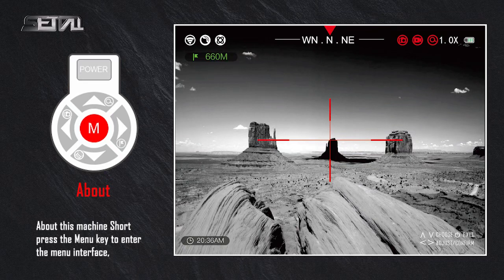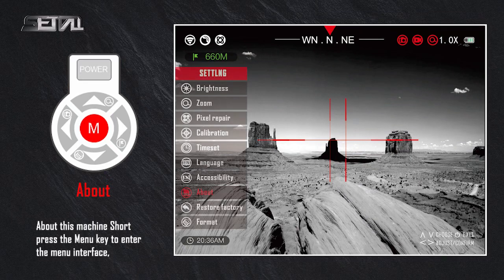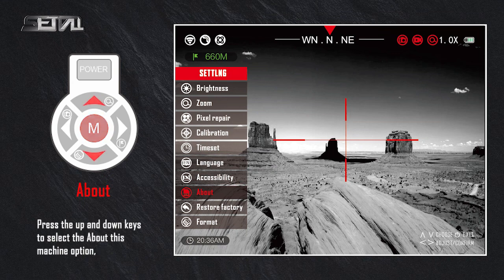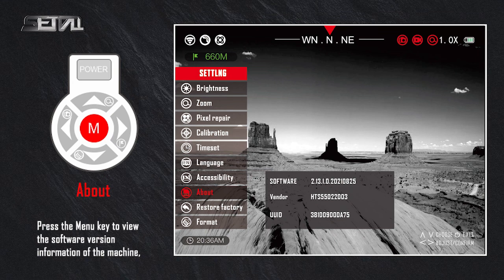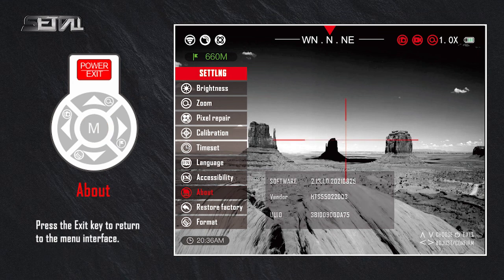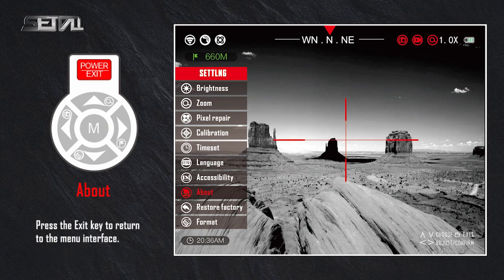SETTALL Monocular Night Vision ScopeOperation guide for this unit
Enhance your understanding and management of your SETTALL Monocular Thermal Night Vision Scope with our detailed video tutorials. This guide focuses on accessing and interpreting the "About Device" section, a feature that provides you with essential information regarding your device's software and hardware specifications.

In this tutorial, you will learn:

Quick Access Guide: Simple directions to help you navigate to the "About Device" section using the intuitive interface of your SETTALL night vision scope.

Step-by-Step Demonstration: Comprehensive steps to view detailed information about your device, including software version, hardware details, and other critical specifications that can aid in troubleshooting and support.

Feature Explanation: We offer a thorough explanation of the importance of each piece of information found in the "About Device" section, ensuring that all users, regardless of their technical background, can understand and utilize this data effectively.

Utilize this guide to familiarize yourself with your SETTALL Monocular Thermal Night Vision Scope's specifications and capabilities, ensuring you make the most out of your device.

Operating Tips:

Ensure your device is charged before accessing the "About Device" section to avoid any disruptions.
If you need to revisit any information, feel free to pause and replay the video to ensure you have captured all the necessary details.
Understanding your device's specifications can be particularly useful when seeking technical support or updates.

About SETTALL:
SETTALL specializes in creating high-quality observational technology. Our range of thermal imaging and night vision devices is designed to be both powerful and user-friendly, suitable for a wide array of applications. or contacting our customer support at .